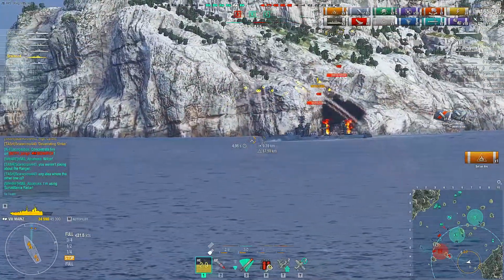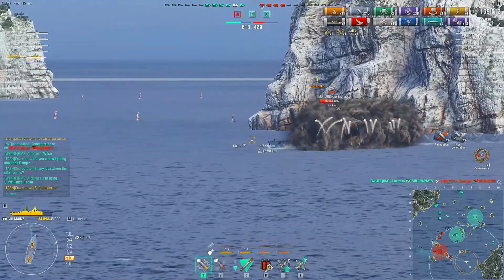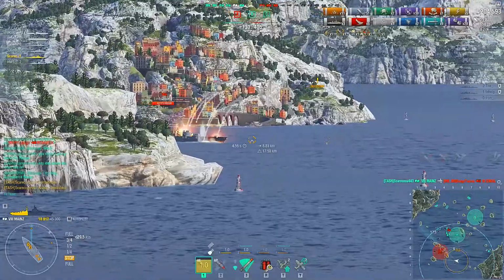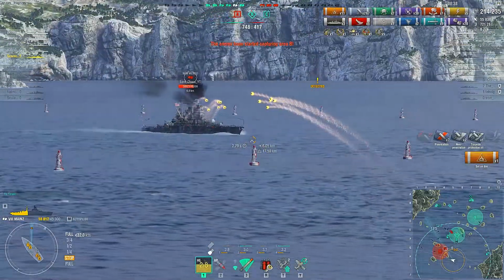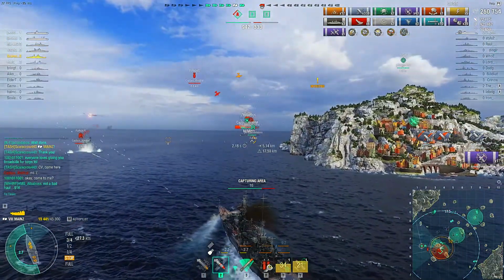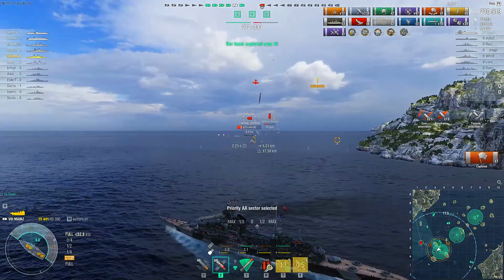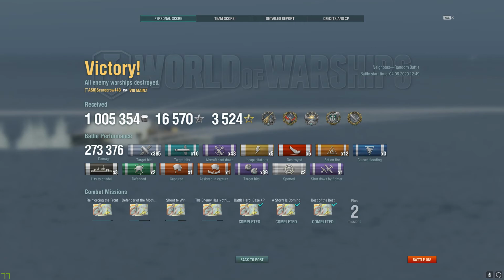World Of Warships - Don't Mainz If I do